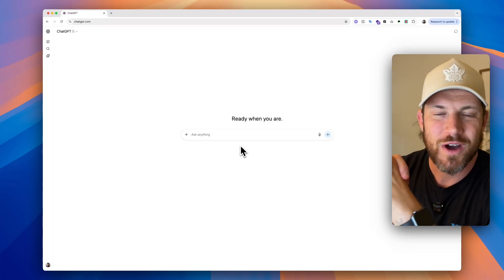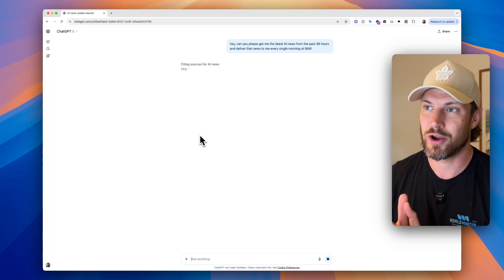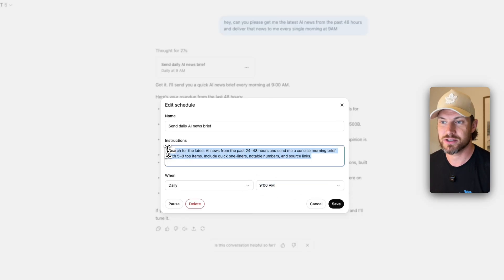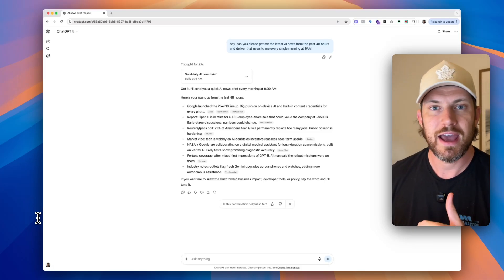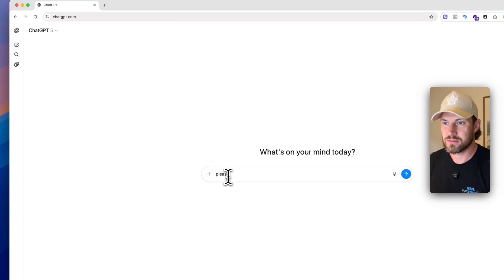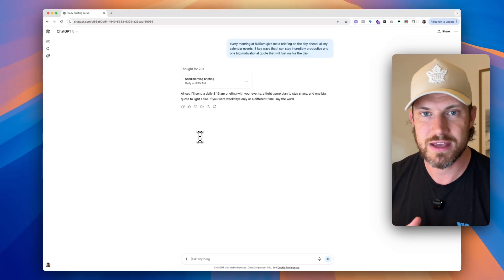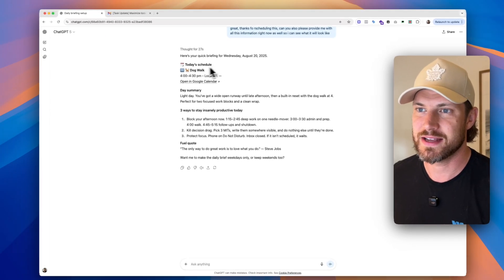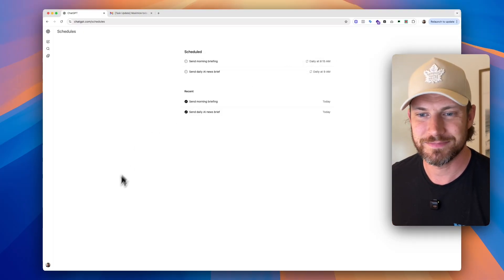Turn ChatGPT Into Your Own Personal Assistant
🔧 FREE TOOLKIT + RESOURCES
→ Go from AI White belt to Black belt in my Skool Community

In this video, I’ll show you how to turn ChatGPT into your personal AI assistant using the new Tasks + Connectors features. You’ll learn how to schedule daily briefings, connect Google Calendar and Gmail, and set up automations that save you hours each week. Perfect for solopreneurs, small business owners, and anyone who wants ChatGPT to do the heavy lifting in the background.

📌 TIMESTAMPS
00:00 – Intro: ChatGPT as your personal assistant
00:20 – Where to find the new Tasks feature
01:00 – Setting up your first scheduled task
01:45 – Example: Daily AI news briefing at 9 a.m.
03:21 – Going deeper: Editing, customizing, and refining tasks
03:40 – Next level: Connecting Google Calendar & Gmail
04:40 – Important setup details (account + permissions)
05:17 – Example: Daily calendar briefing + productivity tips
06:45 – Testing the live task output
07:40 – Recap: Two ways to automate your day with ChatGPT